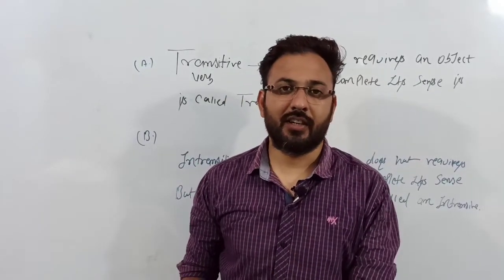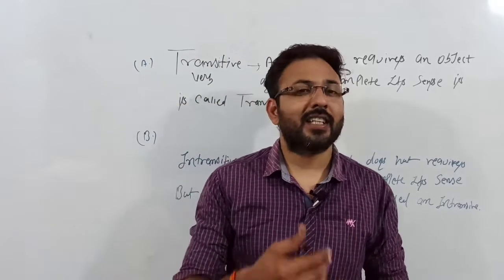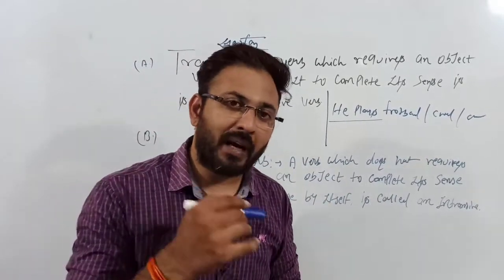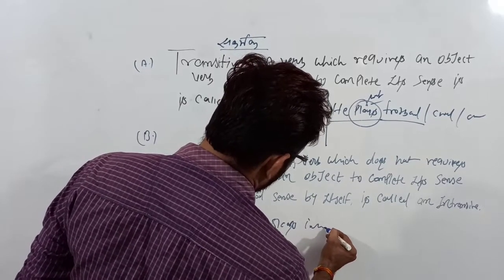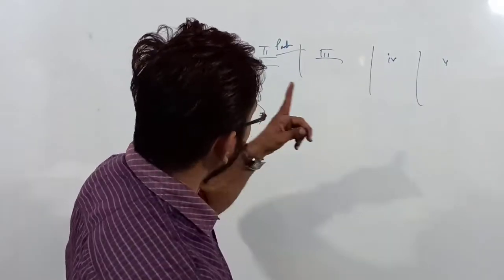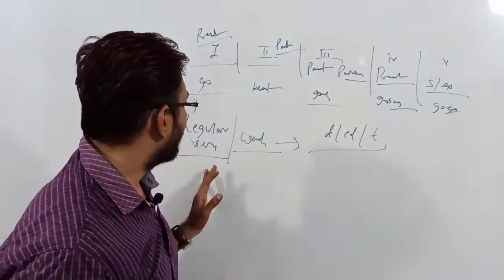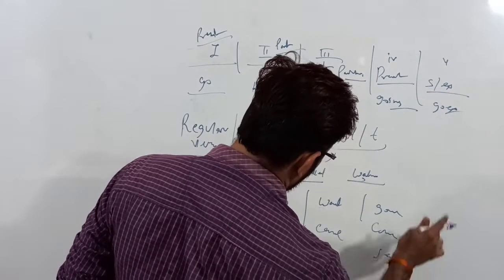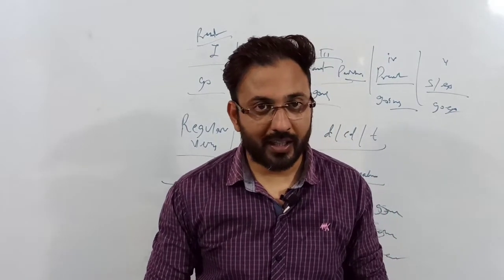# All types of verb ( part-1) Transitive/Intransitive/Regular/Irregular! By- Shashank Tiwari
Hello Students Welcome to the Mahakal Tutorial!
Here we are going to explain Transitive/Intransitive/regular/Irregular verb in the easiest way!
I hope you'll definitely like this video so watch this till the end and if have Any query free to mail on
. Thank u❤ for your kind Support. 🙏💐